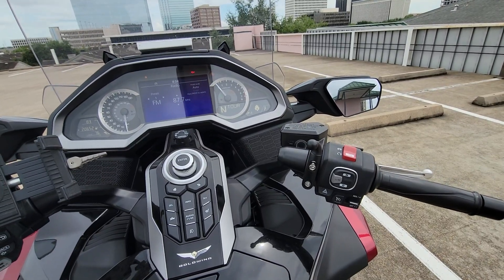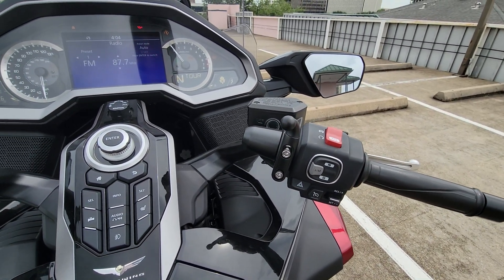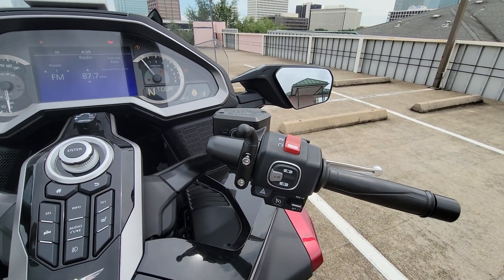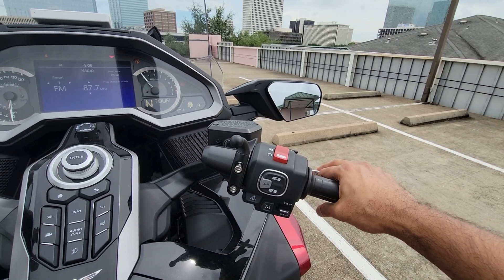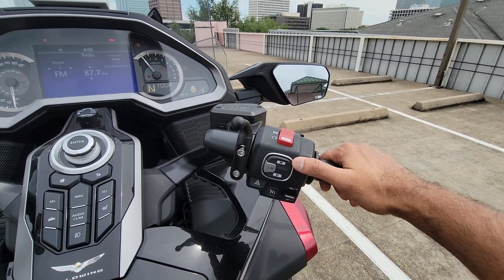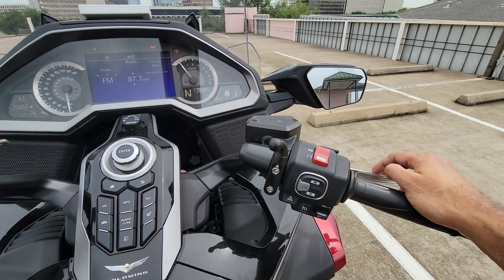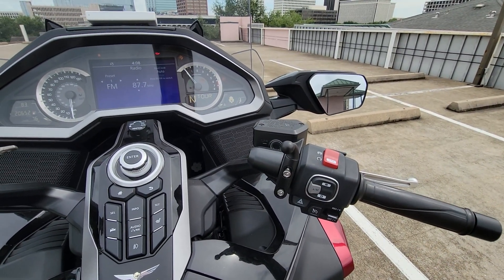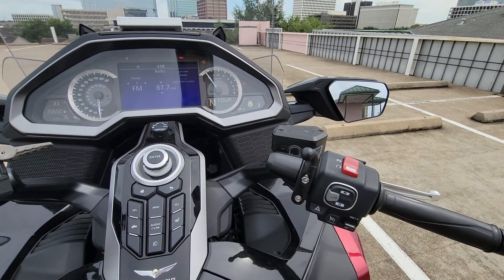Honda Goldwing - 19000 miles 1 Year review - #11 Cruise control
1 year review of the 2021 Honda Goldwing Tour. In this video I talk about the cruise control.